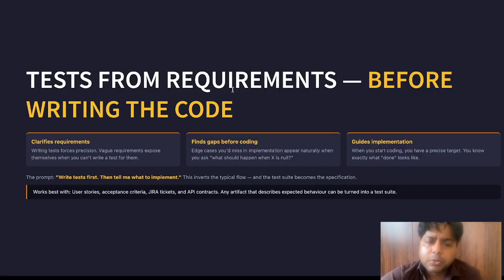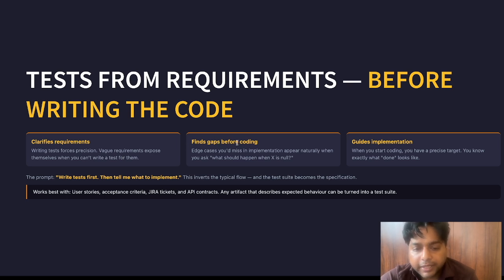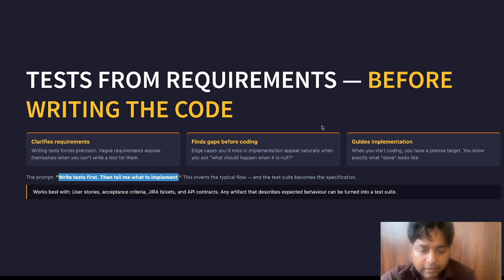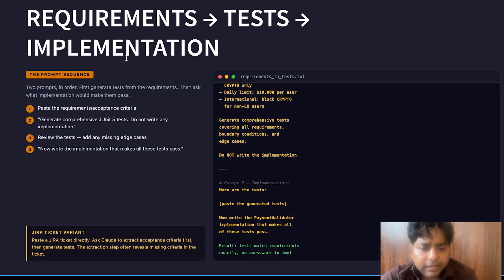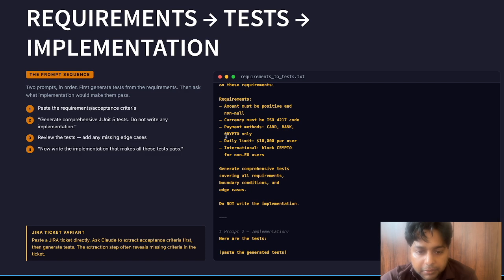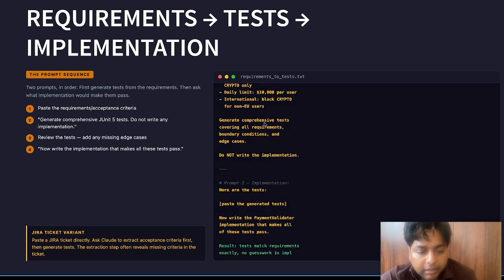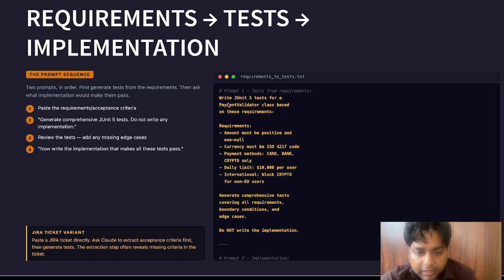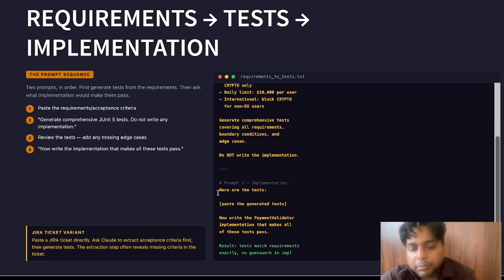28. I Stopped Writing Tests By Hand — Claude Catches the Bugs I Miss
A payment limit of 50,000 means three tests you probably won't write by hand: 49,999, 50,000, and 50,001. I used to spend 45 minutes writing JUnit tests for services like this and still miss cases like that. Now I describe the requirements in plain English — no code — and Claude generates 20-plus test cases in under a minute, boundaries included. In this video I go further: feeding Claude a real JIRA ticket, where it doesn't just write the tests — it flags the question the ticket never answered before a single line of implementation exists. Real requirements, real terminal, nothing cleaned up.

What you'll learn:
- Why test-driven development is worth it once the friction of writing tests disappears
- Turning a plain-English requirements list into a full JUnit 5 test suite with Claude
- Getting boundary and edge-case tests (nulls, empty strings, exact limits) without hunting for them yourself
- Generating tests directly from a JIRA ticket description
- Using Claude to catch requirement gaps before you write any code
- Mocking dependencies with Mockito as part of the generated suite